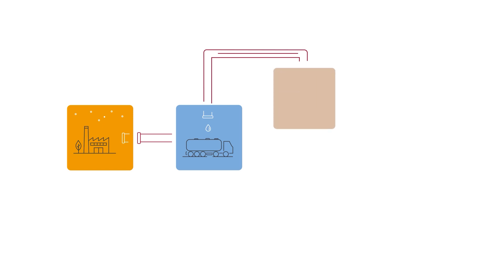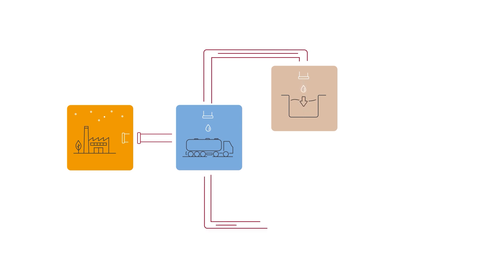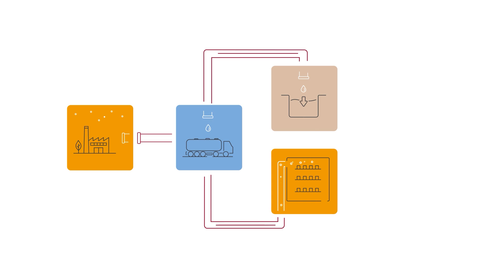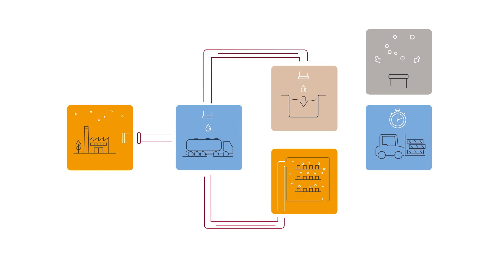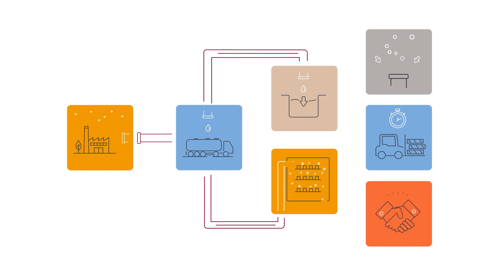Capturing Carbon in Concrete - Major Development in Product Innovation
Here at Marshalls, we’re proud to be the first pre-cast concrete manufacturer in the UK to use CarbonCure, a process which locks captured carbon into our concrete facing bricks; another project set to support our sustainability mission in minimising our impact on the environment. This video explains the process of carbon sequestration.